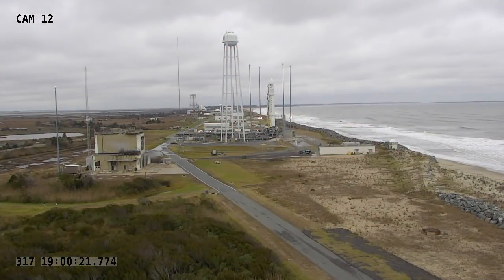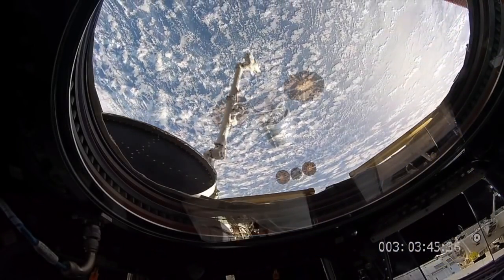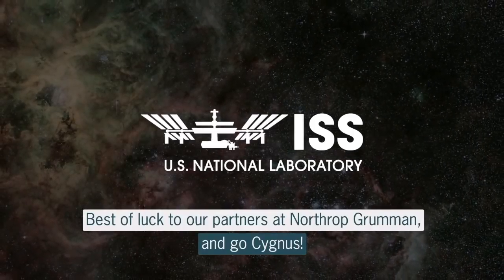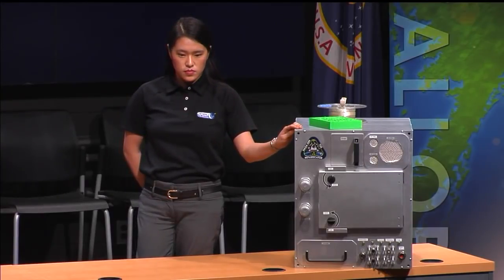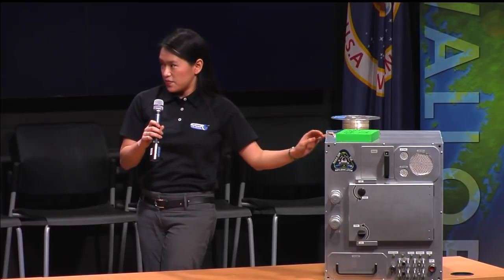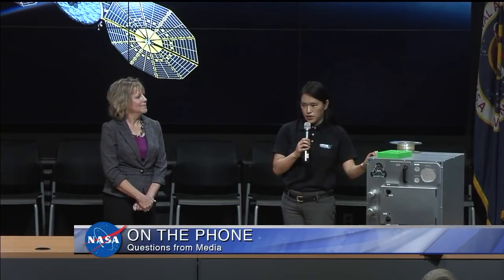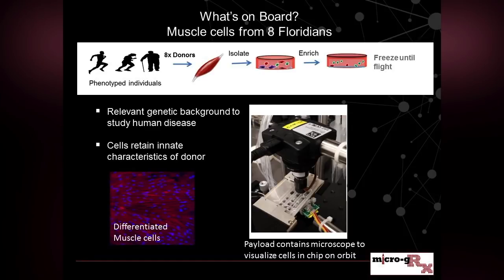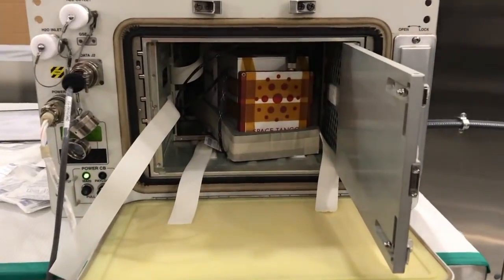Briefing Previews The Science Onboard Upcoming Space Station Supply Mission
A Nov. 13 news briefing at NASA’s Wallops Flight Facility, in Virginia previewed the science onboard commercial partner Northrop Grumman’s Cygnus cargo spacecraft, which is targeted to launch from Wallops on the company’s Antares rocket Nov. 15 to the International Space Station. The Cygnus will carry 7,500 pounds of research, crew supplies and hardware to the station. This will be Northrop Grumman’s 10th commercial resupply mission to the space station.

This video is available for download from NASA's Image and Video Library